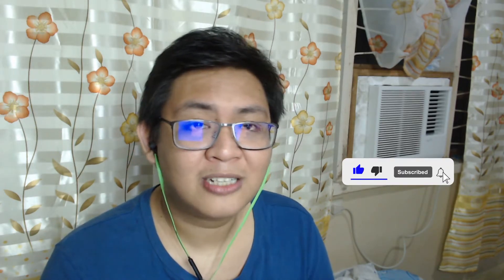The Insane Transportation of a 17-ton Magnet | RealLifeLore | ImBumi Reaction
Welcome to my RealLifeLore video reaction. I hope you enjoy the show. :)

Let me know what other anime or youtube video you want to see me watch!

Timestamp:
0:00 Intro
1:33 Reaction
8:29 Final Thoughts